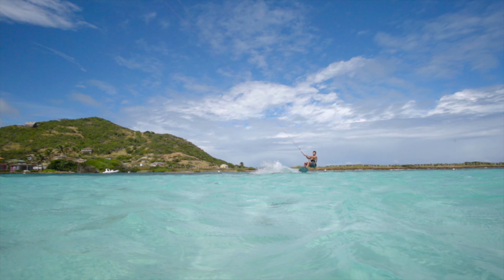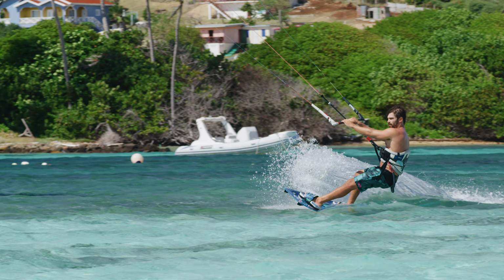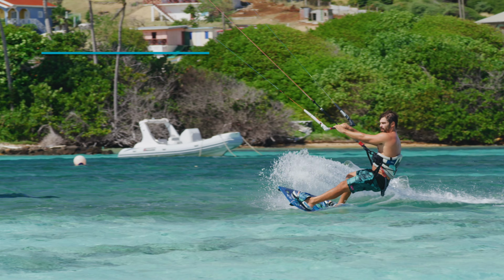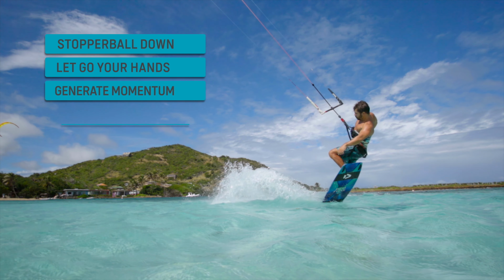HOOKED - No-Hand Frontroll - Duotone Academy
HOOKED - No-Hand Frontroll

✅  Stopperball down
✅  Let go your hands
✅  Generate momentum
✅  Look over shoulder

Athlete: Reno Romeu

DOWNLOAD the Duotone Academy App to improve your kiteboarding skills in no time!
✅  More than 175 tricks - easy to follow how to’s and detailed video tutorials
✅  Upload your own videos - chat with the communitiy to get analysis and help
✅  Swipe it - vote for videos in the community
✅  Advance your skill level - whatever your level is, the app will know what’s next for you